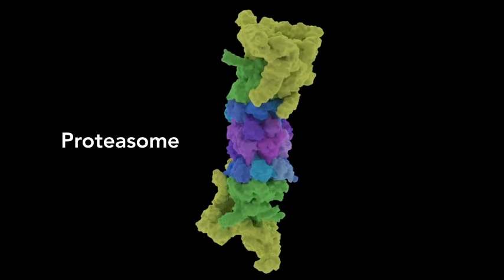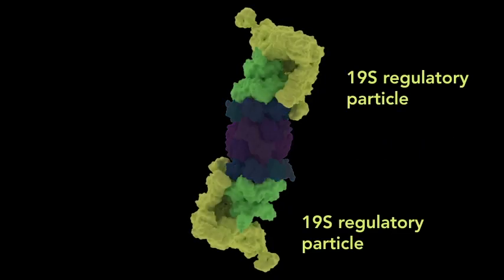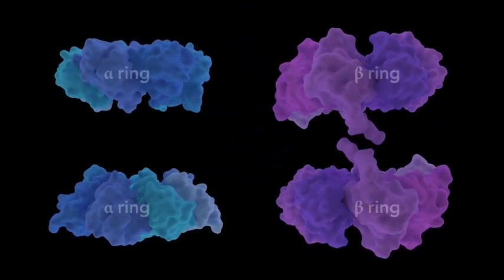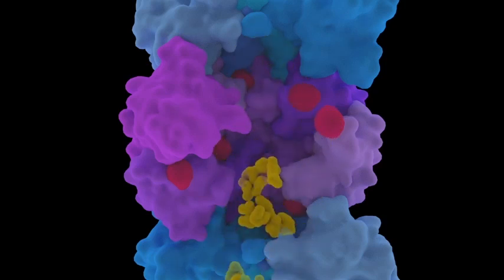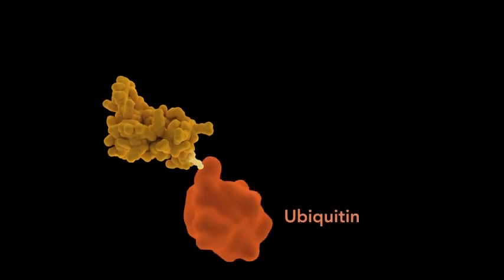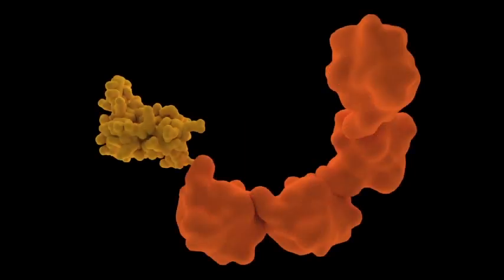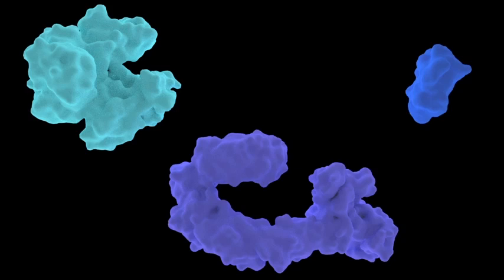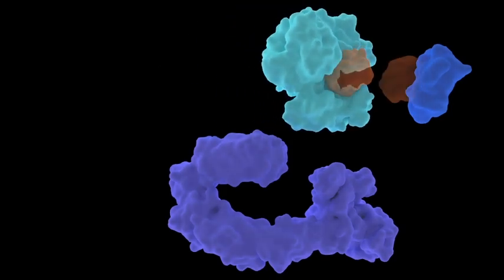Protein Degradation by Proteasome | Cell Biology Animation for CSIR NET and Life Science Exams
This animation highlights the process of protein degradation via the ubiquitin–proteasome pathway, the cell’s quality control system responsible for removing damaged or misfolded proteins.
Learn how ubiquitination tags proteins for destruction, how the 26S proteasome recognizes and unfolds the substrate, and how peptides are released after degradation.

Perfect for students preparing for CSIR NET Life Science, GATE, DBT-JRF, ICMR, and other competitive exams, this video simplifies complex molecular steps with clear visuals and concise explanations — ideal for quick concept revision in Molecular and Cell Biology.